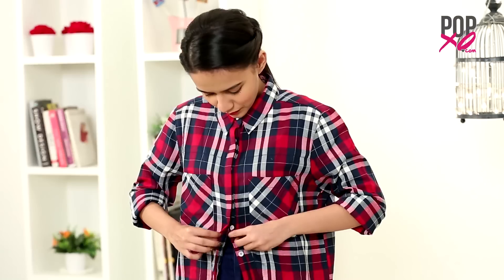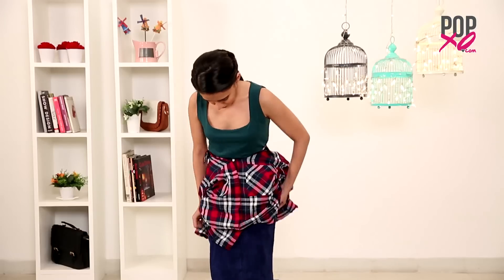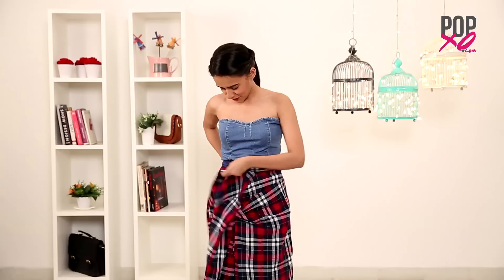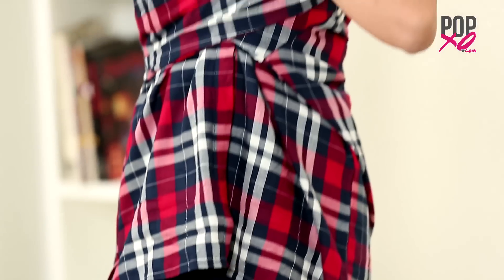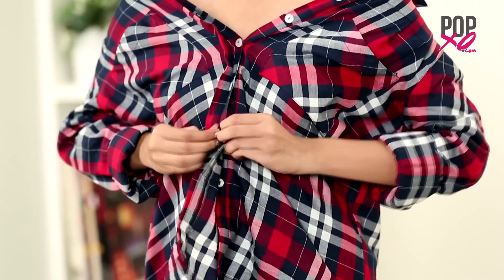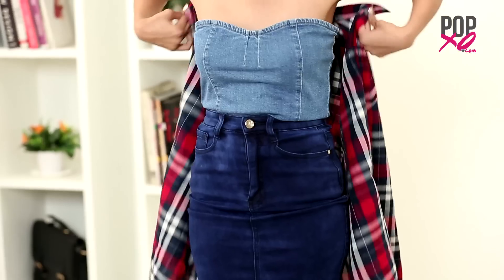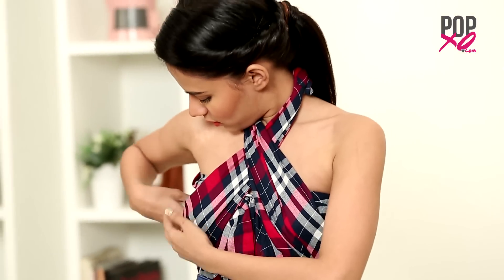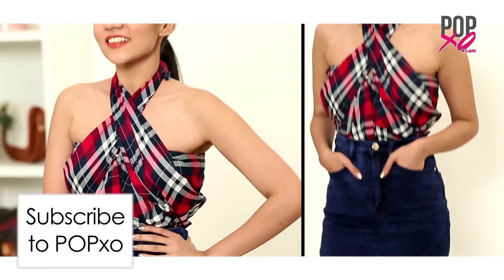4 Stylish Ways To Wear Your Shirt | Fashion Hacks - POPxo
Here are four stylish ways to wear a shirt.

The new POPxo Community is available in our app. It’s for girls just like YOU

The new POPxo app is here! A place where girls can talk about ANYTHING. (No guys allowed!) ;)